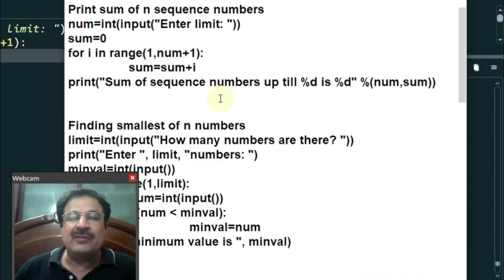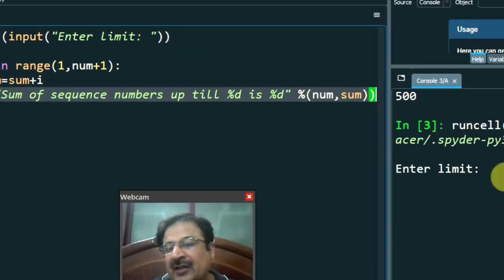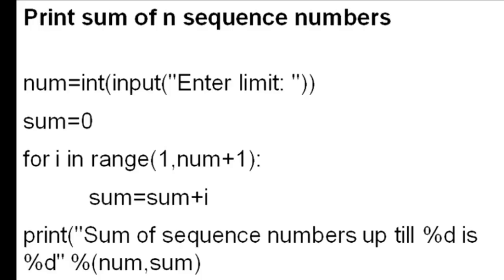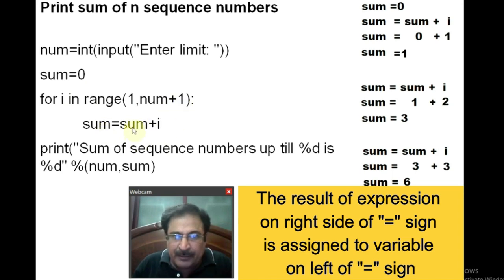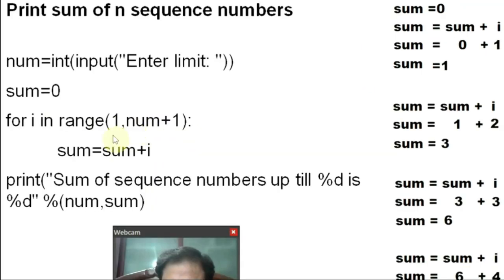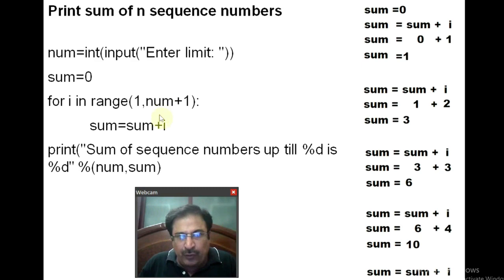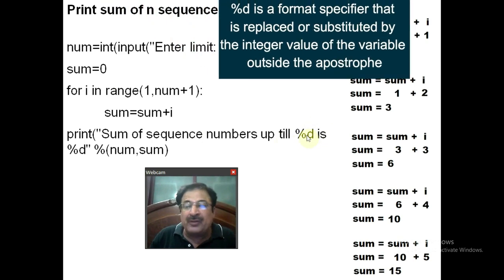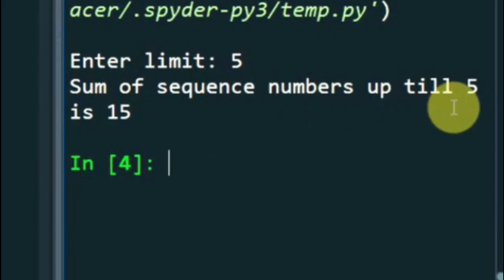How to print sum of n numbers in python | Free python full course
In this video tutorial, you will learn How to print sum of n numbers in python as a part of Free python full course that is developed by bintuharwani for absolute beginners to learn sumofnnatural and concept of oop. To print the sum of n natural/sequence numbers, user is asked to enter limit using "input" method. The value that is entered by user is in string format that is typecasted to integer by "int" method. Thereafter the variable "sum" is intialized to 0. A "for" loop is set to execute with "range" function set to "range(1,limit+1,1)" . Within the "for" loop, the value of natural numbers represented by variable "i" is added to the variable, "sum" by using the formula "sum=sum+i".